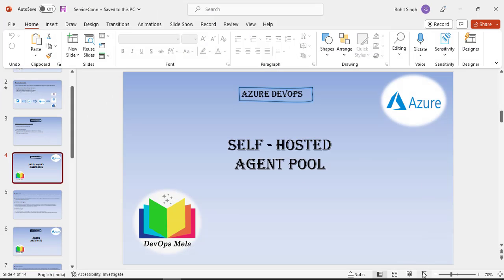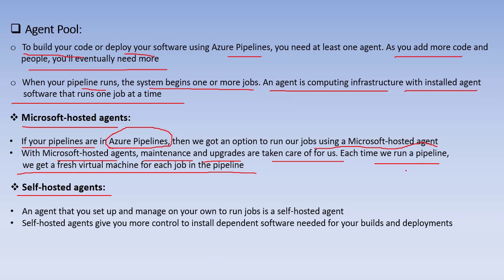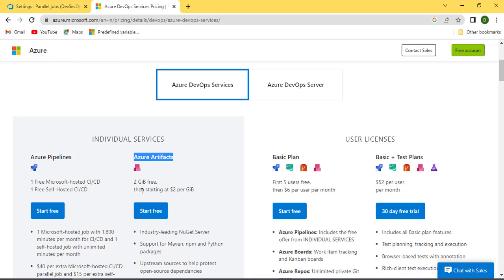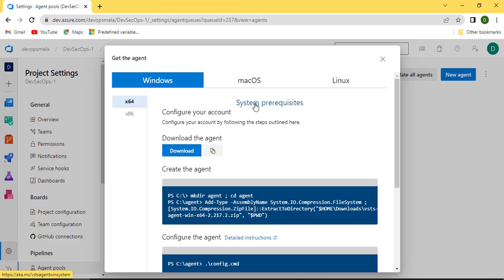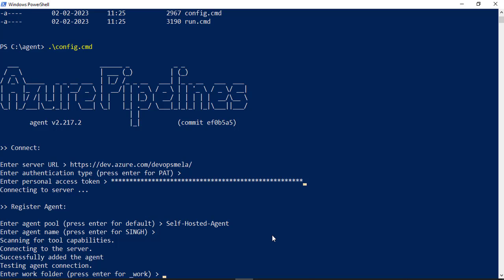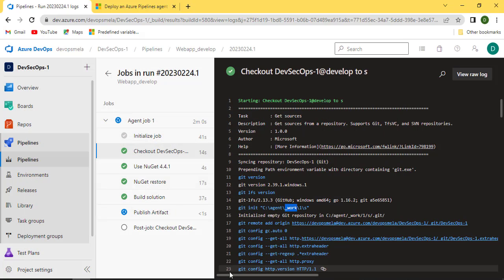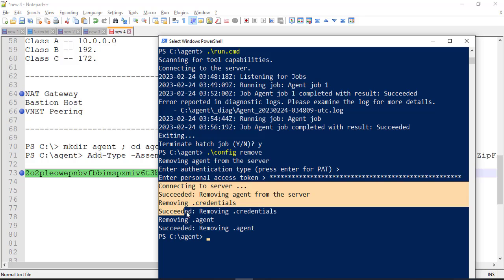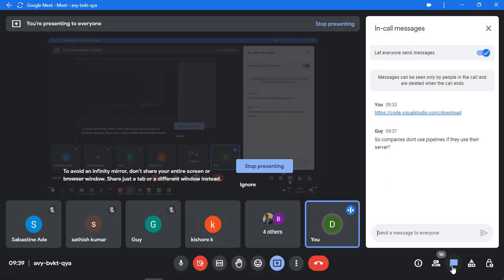Day 27: Azure Agent {Self-Hosted && Microsoft Hosted} Pools | Demo